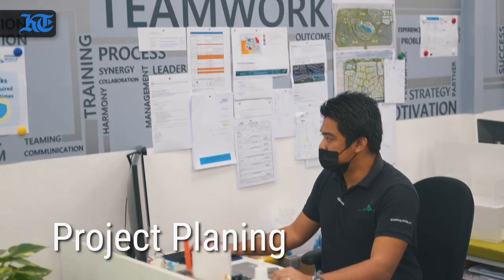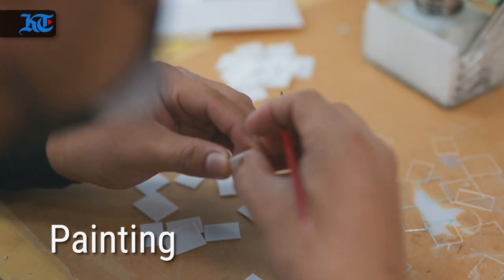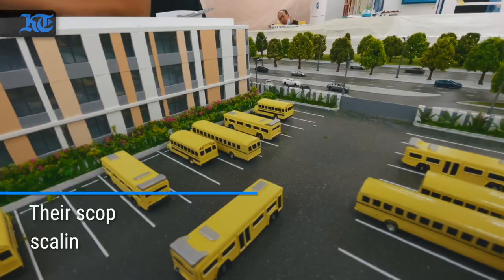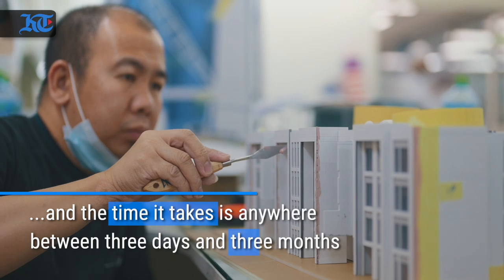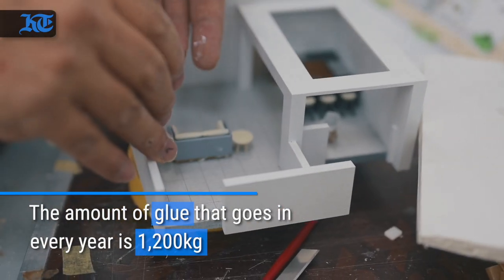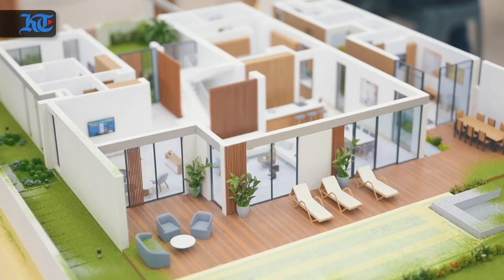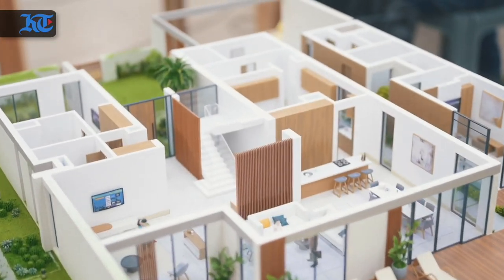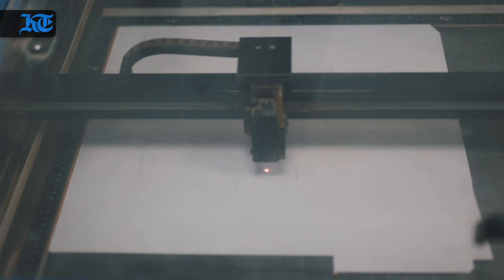How things work: The art of making mini-wonderlands in UAE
Khaleej Times visits Mimar Models, one of UAE's biggest model makers, to find out how scale models are made for exhibitions. It's a blend of high-tech tools and old fashioned meticulous hand model making by skilled craftsmen.
Video: Rahul Gajjar